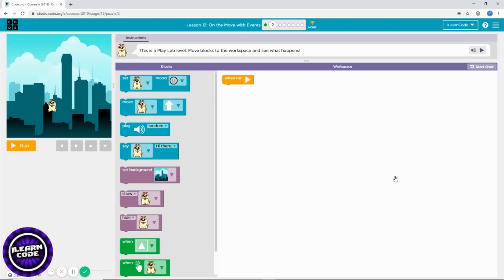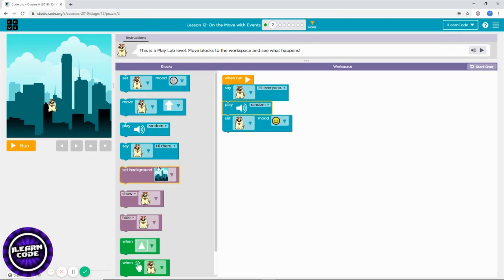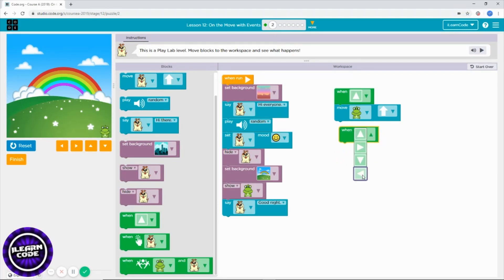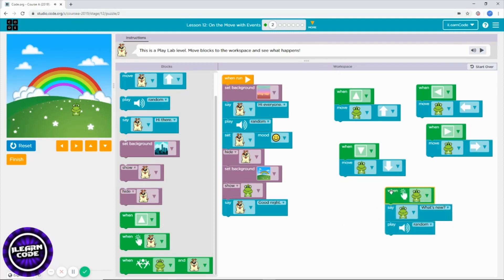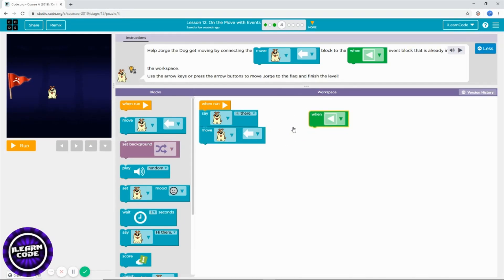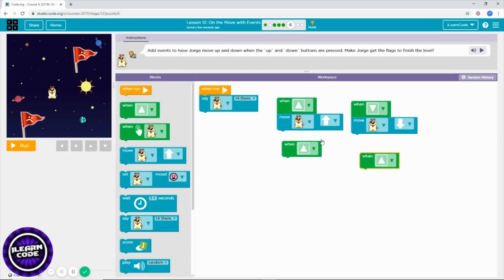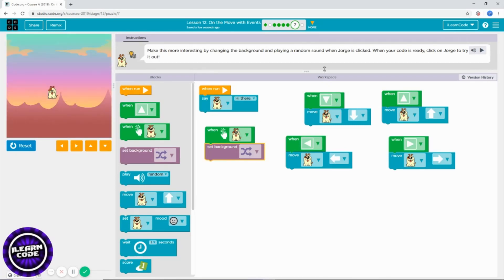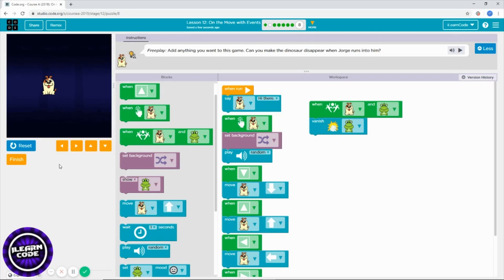Code.org Course A (2019) Lesson 12: On the Move with Events